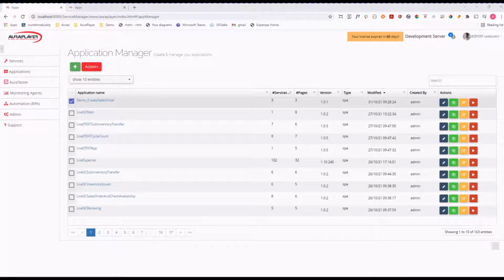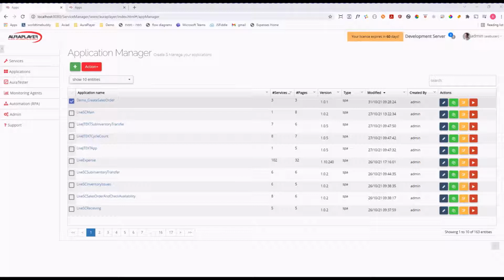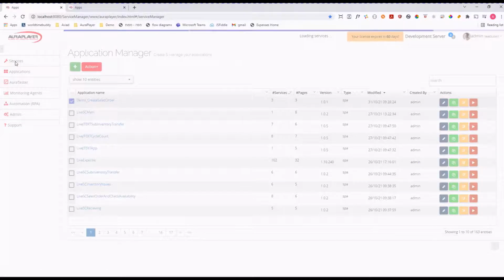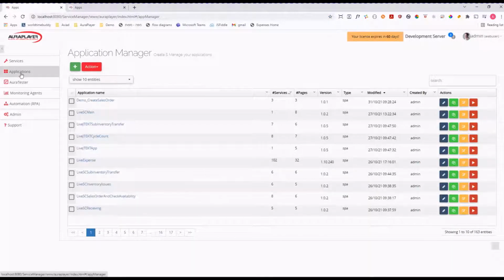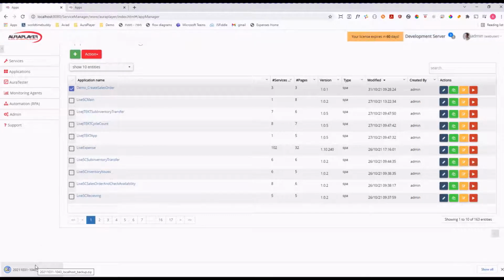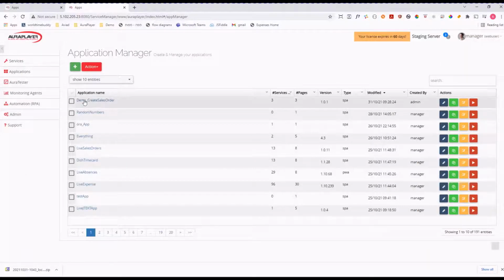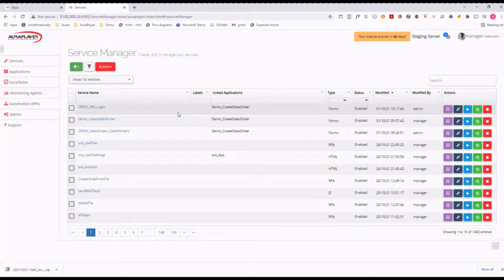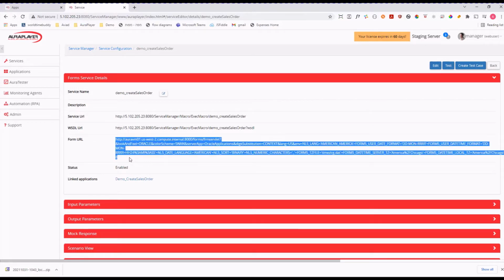Moving Between Environments Part 1 - Backup & Restore